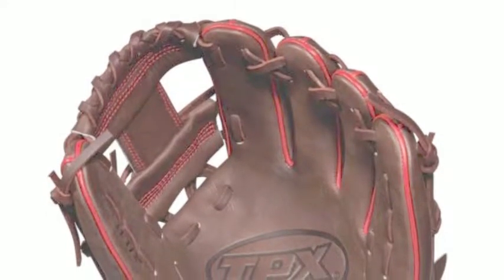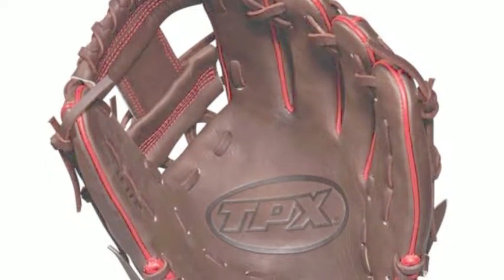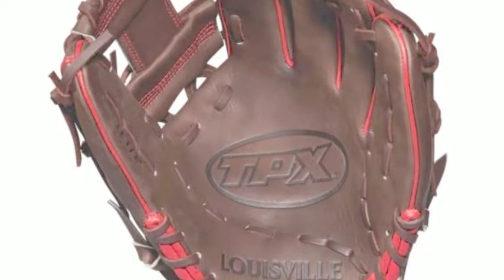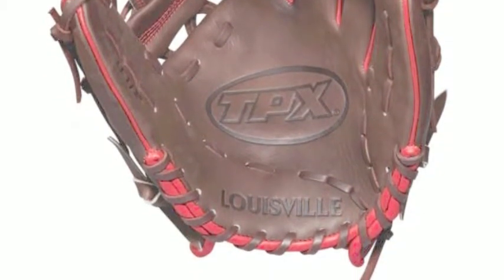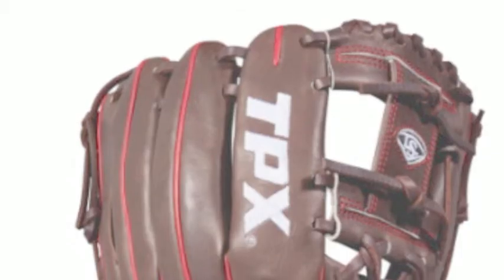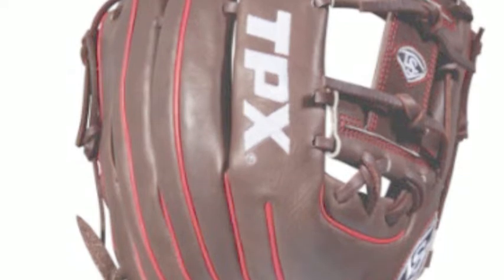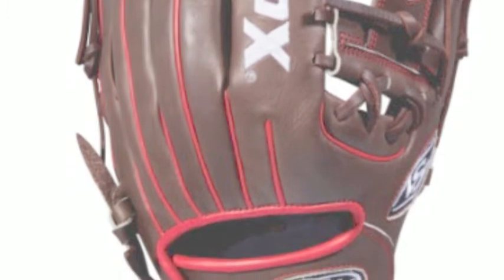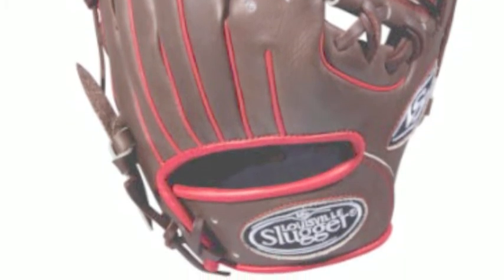Louisville Slugger TPX WTLPXRB18115 11.5″ Infield Glove | Baseball Bargains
The Louisville Slugger TPX WTLPXRB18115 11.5″ Infield Glove offers unique red laces and comes with a professional fit fir the infield.